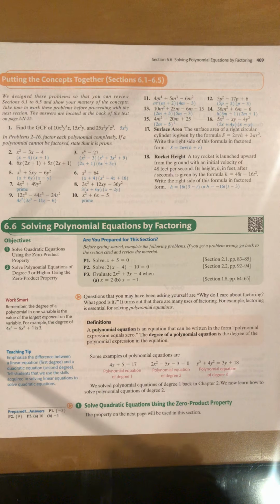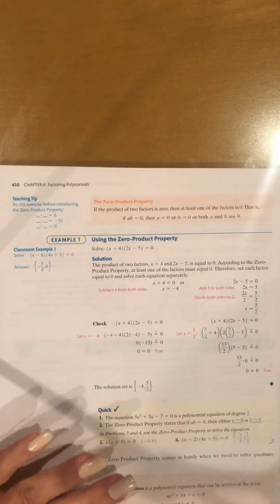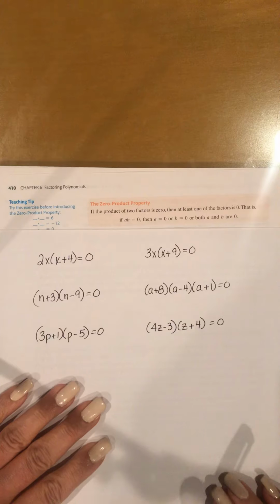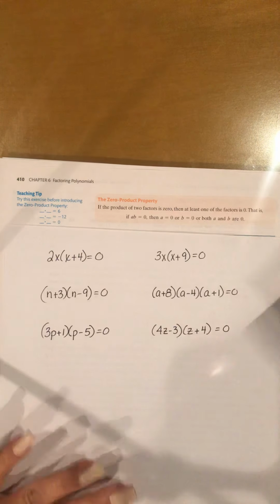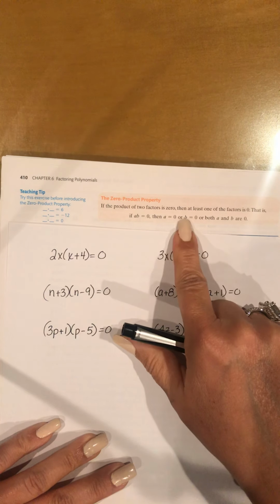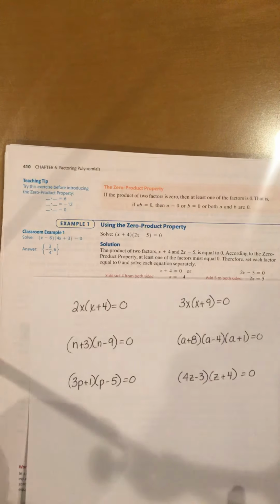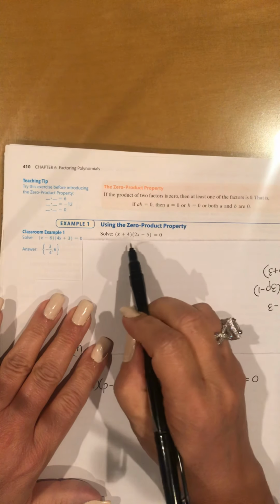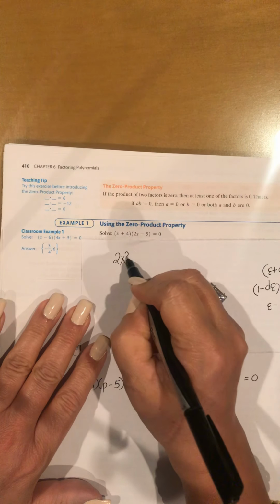Math 0070 6.6 solving polynomial equations